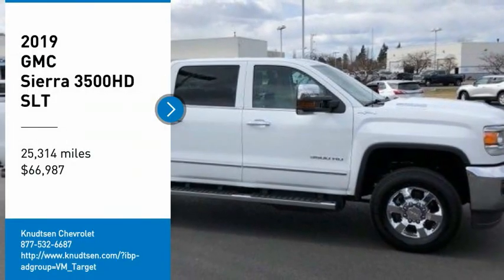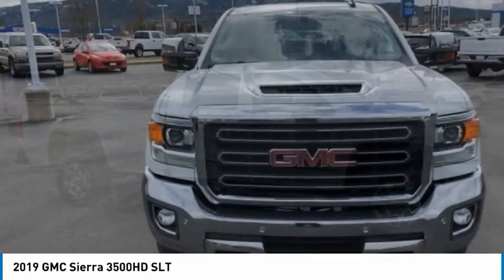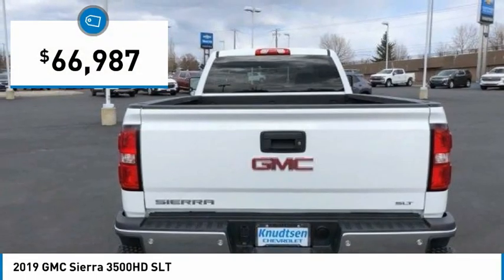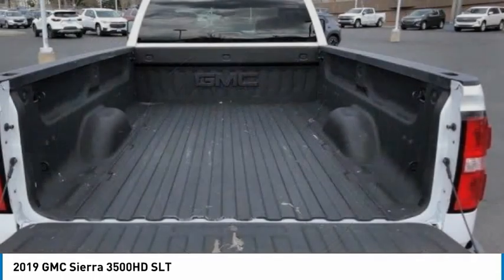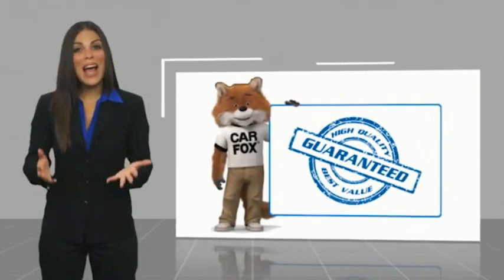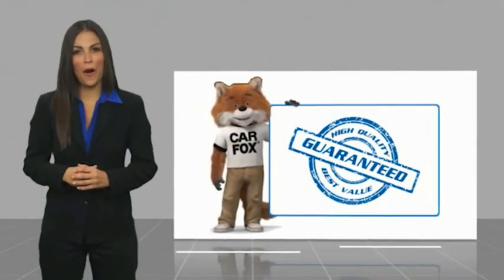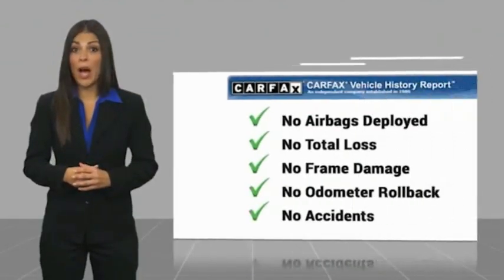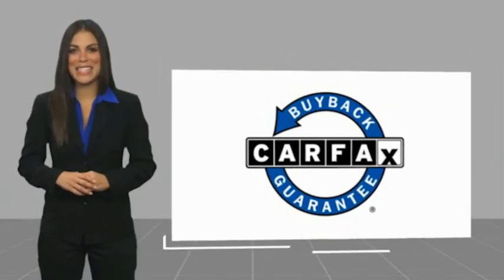2019 GMC Sierra 3500HD SLT FOR SALE in Post Falls, ID CH550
Stop in today for a test drive of this U 2019 GMC Sierra 3500HD

Knudtsen Chevrolet
1900 E Polston Ave

2019 GMC Sierra 3500HD SLT White 4WD Duramax 6.6L V8 Turbodiesel Allison 1000 6-Speed AutomaticAllison 1000 6-Speed Automatic  4WD  Jet Black w/Leather-Appointed Front Seat Trim  110-Volt AC Power Outlet  150 Amps Alternator  4.2  Diagonal Color Display Driver Info Center  6  Rectangular Chromed Tubular Assist Steps  6-Speaker Audio System  Adjustable pedals  Alloy wheels  Auto-dimming Rear-View mirror  Automatic temperature control  Bed Liner  Chrome Power-Adjustable Heated Outside Mirrors  Deep-Tinted Glass  Digital Steering Assist  Dual-Zone Automatic Climate Control  Electric Rear-Window Defogger  Electronic Shift Transfer Case  Electronic Stability Control  Emergency communication system: OnStar and GMC connected services capable  Engine Block Heater  Exterior Parking Camera Rear  EZ-Lift & Lower Tailgate  Floor Mounted Console  Front anti-roll bar  Front dual zone A/C  Front fog lights  Front Full Feature Bucket Seats  Front Halogen Fog Lamps  Fully automatic headlights  Garage door transmitter  GMC 4G LTE  GMC Connected Access  HD Radio  Heated door mirrors  Heated Driver & Front Passenger Seats  Heated front seats  High-Intensity Discharge Headlights  Leather-Appointed Seat Trim  LED Cargo Box Lighting  Memory seat  Navigation System  OnStar & GMC Connected Services Capable  Outside temperature display  Panic alarm  Pedal memory  Power driver seat  Power passenger seat  Power Sunroof  Premium audio system: GMC Infotainment System  Radio: AM/FM/SiriusXM w/GMC Infotainment & Nav  Rear 60/40 Folding Bench Seat (Folds Up)  Rear window defroster  Remote keyless entry  Remote Locking Tailgate  Remote Vehicle Starter System  Security system  SiriusXM Radio  Spray-On Pickup Box Bed Liner w/GMC Logo  Steering Wheel Audio Controls  Steering wheel mounted audio controls  Tachometer  Telescoping steering wheel  Trailering Equipment  Turn signal indicator mirrors  Universal Home Remote  Wireless Charging  4.10 Rear Axle Ratio  4-Wheel Disc Brakes  6 Speakers  ABS brakes  Air Conditioning  AM/FM radio: SiriusXM  Auto-Dimming Inside Rear-View Mirror  Bodyside moldings  Brake assist  Bumpers: chrome  CD player  Chrome Bodyside Moldings  Chrome Door Handles  Color-Keyed Carpeted 1st & 2nd Row Floor Mats  Color-Keyed Carpeting Floor Covering  Compass  Delay-off headlights  Driver & Front Passenger Visors  Driver door bin  Driver vanity mirror  Dual front impact airbags  Front 40/20/40 Split Bench Seat  Front Center Armrest w/Storage  Front reading lights  Front wheel independent suspension  Illuminated entry  Leather-Wrapped Steering Wheel  Manual Tilt-Wheel/Telescoping Steering Column  Occupant sensing airbag  Overhead console  Passenger door bin  Passenger vanity mirror  Power Adjustable Pedals  Power door mirrors  Power steering  Power windows  Radio: AM/FM/SiriusXM w/GMC Infotainment System  Rear reading lights  Rear seat center armrest  Rear step bumper  Remote Keyless Entry  Single-Slot CD/MP3 Player  Speed control  Speed-sensing steering  Split folding rear seat  Standard Suspension Package  Tilt steering wheel  Traction control  Trip computer  Unauthorized Entry Theft-Deterrent System  Variably intermittent wipers  Voltmeter  TOW PACKAGE  REMAINDER OF FACTORY WARRANTY  ONE OWNER CARFAX  LUXURY PACKAGE  NAVIGATION SYSTEM  PERFORMANCE PACKAGE  POPULAR EQUIPMENT PACKAGE  PREFERRED ACCESSORY PACKAGE  REMOTE START  NAVIGATION  MOON ROOF  MANAGER S SPECIAL!!-PRICE NOT MIS-PRINT!!  LEATHER  HEAVY DUTY TRAILER PACKAGE  HEATED SEATS  HAS SERVICE RECORDS  DURAMAX DIESEL  DIESEL/CREWCAB  CLEAN CARFAX  BED LINER  BACKUP CAMERA  ALLISON TRANS  ALL SERVICES CURRENT  4X4  SLT PACKAGE  SUNROOF/MOONROOF  Allison 1000 6-Speed Automatic  4WD  Jet Black w/Leather-Appointed Front Seat Trim  110-Volt AC Power Outlet  150 Amps Alternator  4.2  Diagonal Color Display Driver Info Center  6  Rectangular Chromed Tubular Assist Steps  6-Speaker Audio System  Adjustable pedals  Alloy wheels  Auto-dimming Rear-View mirror  Automatic temperature contr  Vehicle price and availability are subject to change without notice.